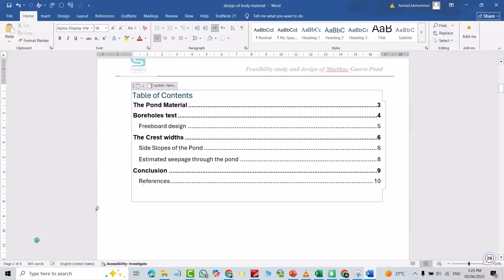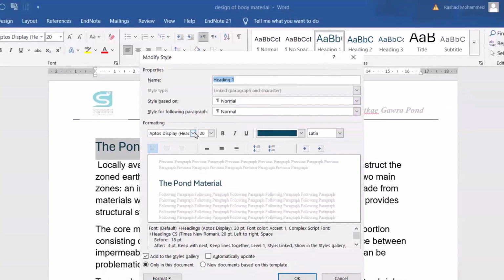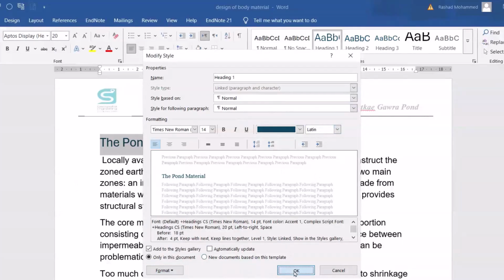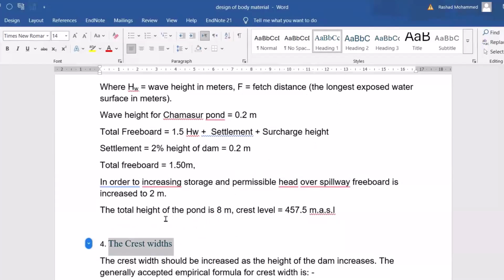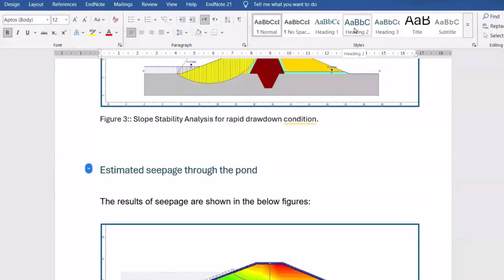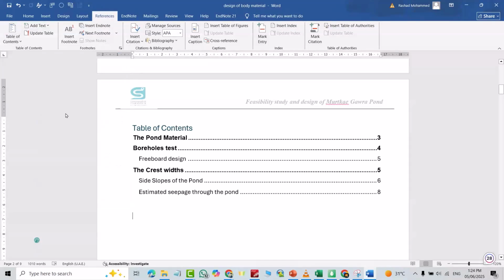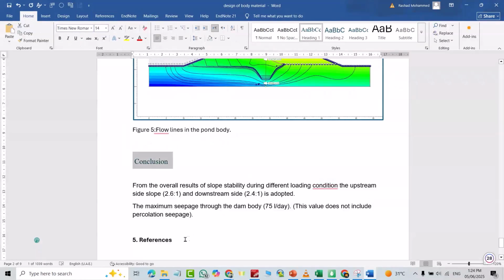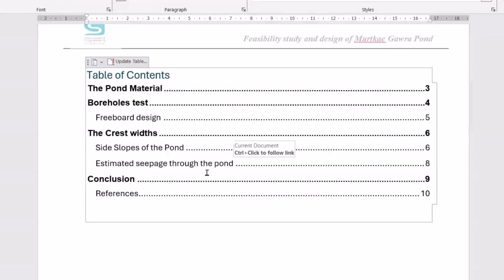How To Create A Table Of Contents In Microsoft Word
Create UPDATABLE Table of Contents in Word